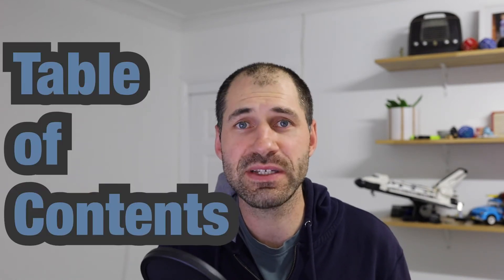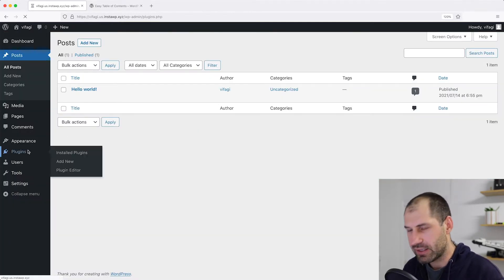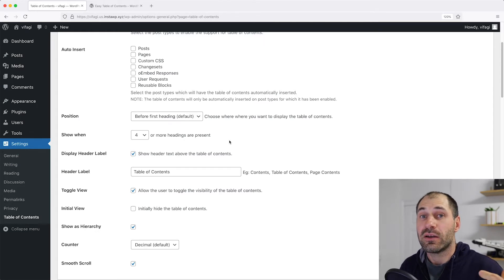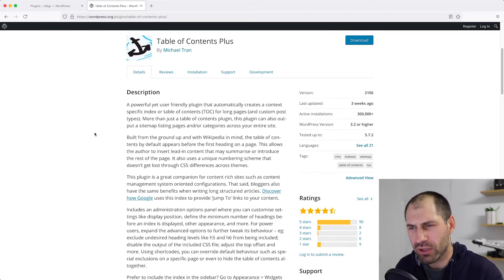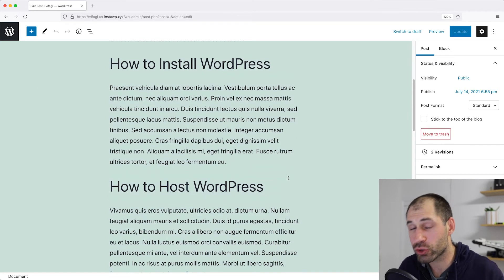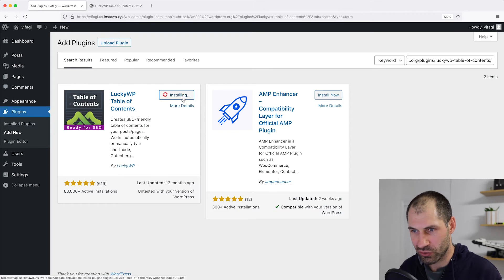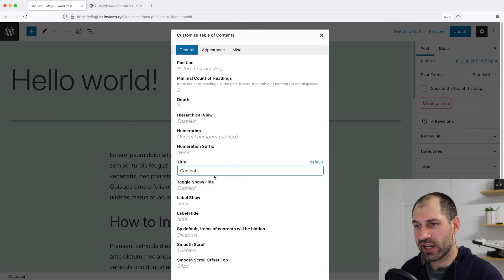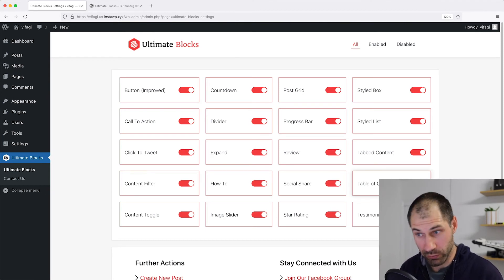How to Create a Table of Contents in WordPress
Incorporating a table of contents may be achieved through full-blown plugins such as Easy Table of Contents, Table of Contents Plus, and LuckyWP Table of Contents or by incorporating Gutenberg block plugins such as Ultimate Addons for Gutenberg or Ultimate Blocks.

In this video, we’ll look at how to use each of these plugins.

TABLE OF CONTENT:
00:00 Introduction
00:52 Easy Table of Contents
03:55 Table of Contents Plus
06:16 LuckyWP Table of Contents
08:27 Ultimate Blocks- Gutenberg Blocks Plugin
10:34 Gutenberg Blocks – Ultimate Addons for Gutenberg